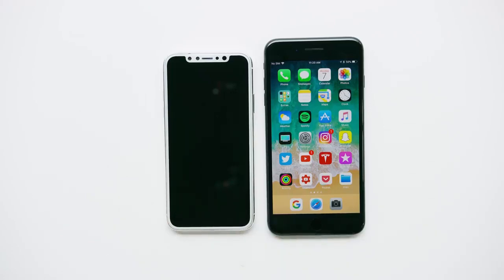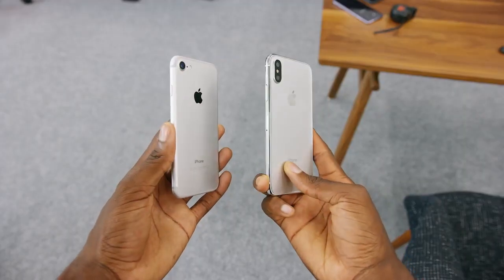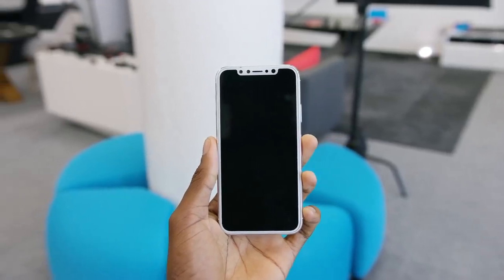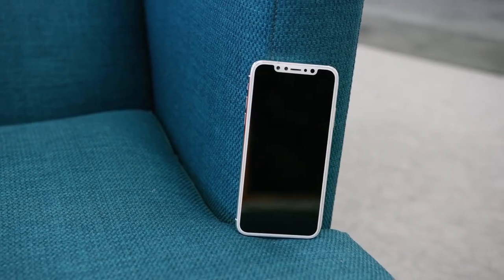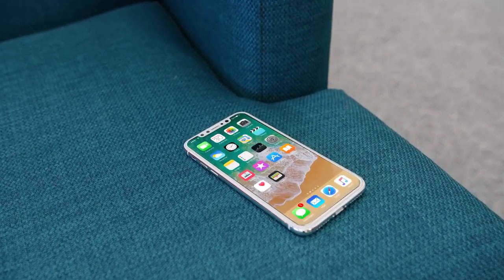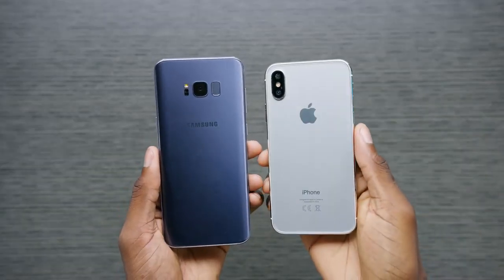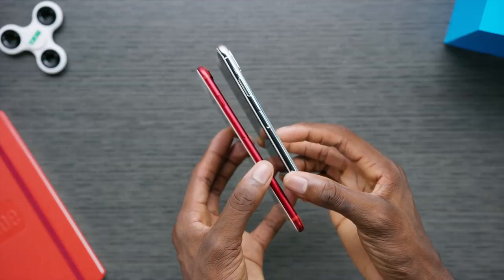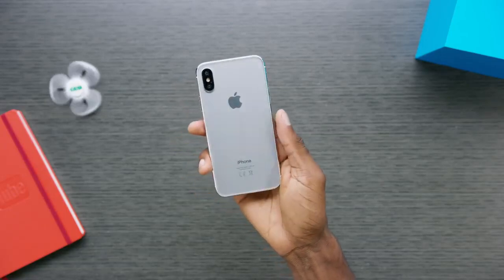19 The iPhone 8 Model!